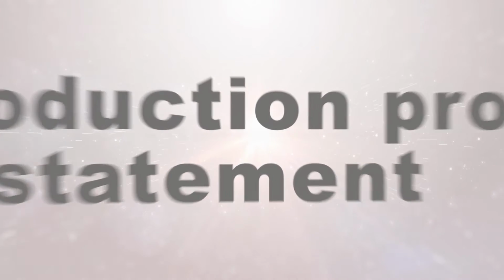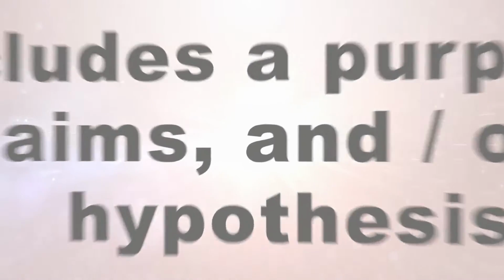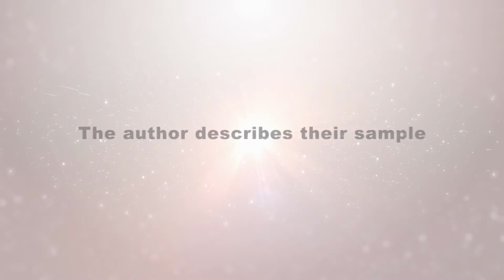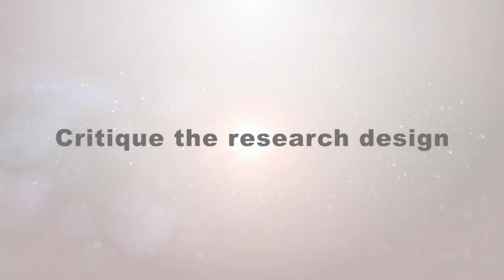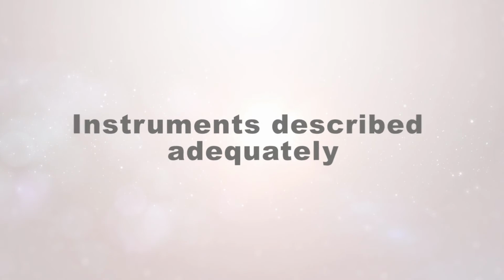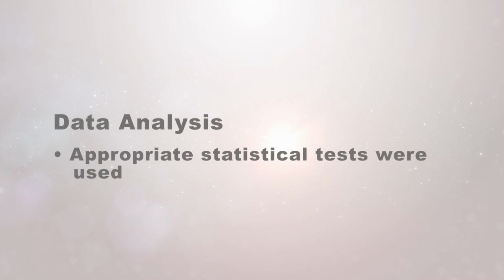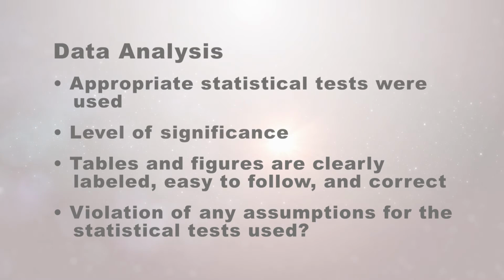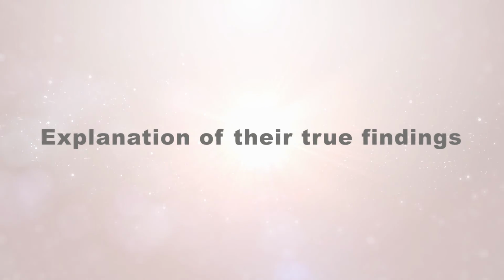How to Review a Research Paper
Learn about Reviewing process of Paper.